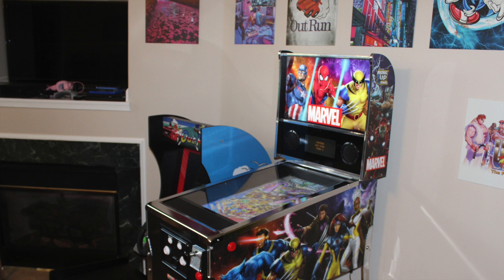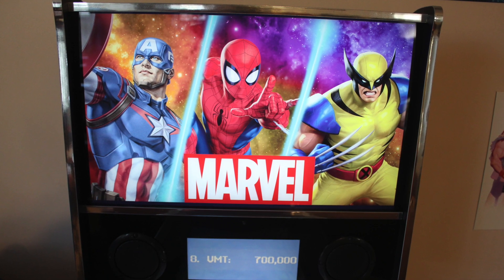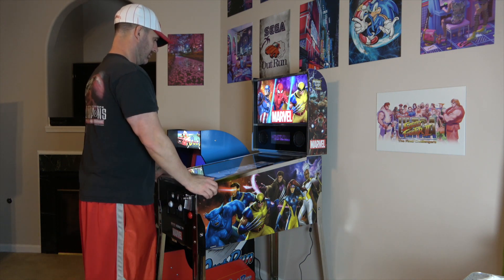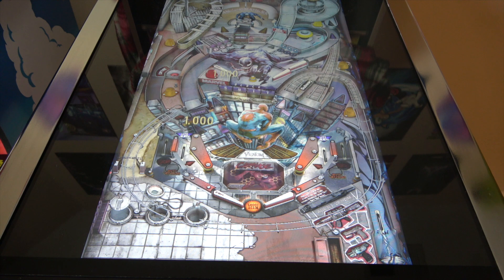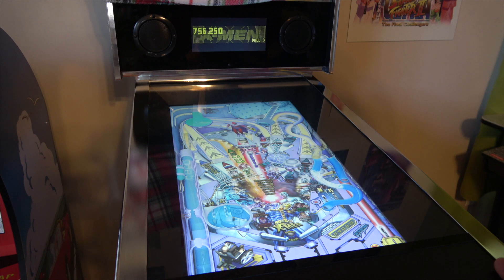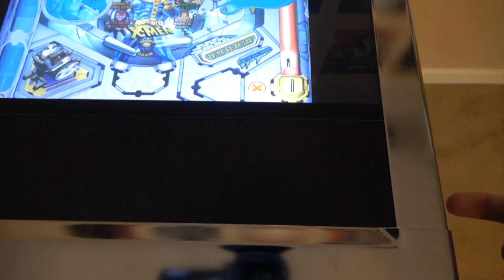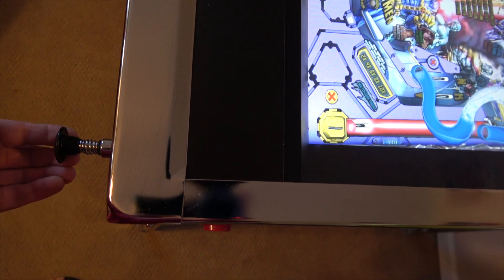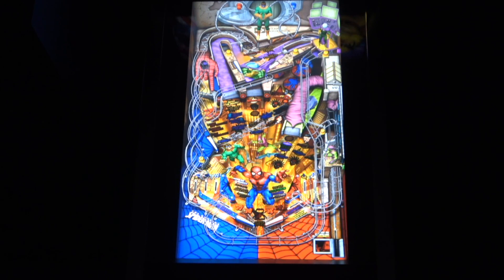Arcade1Up Marvel Pinball | Customer Review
In this video I review the Marvel Pinball machine from Arcade1Up.

Start - 0:00
Appearance - 1:25
Dimensions - 2:15
Screen Size - 4:05
Graphics & Resolution - 5:07
Gameplay - 7:47
Tables - 11:15
Sound & Audio & Settings - 12:53
Recap - 15:36